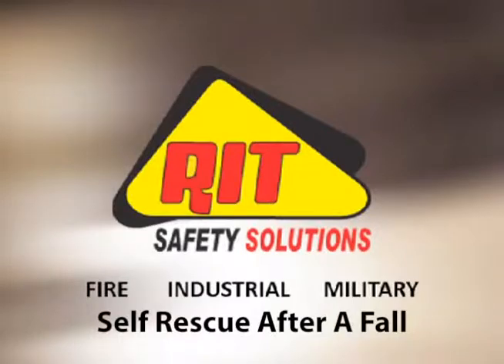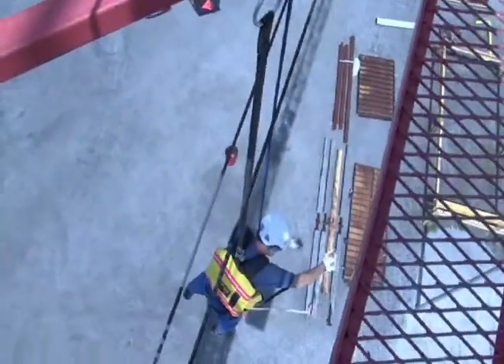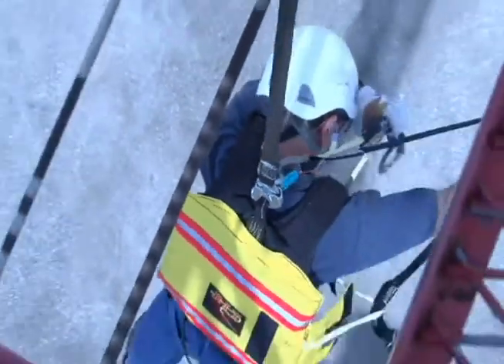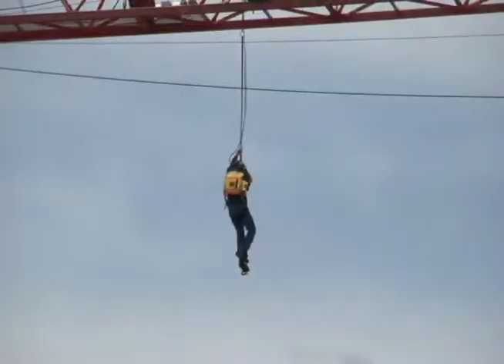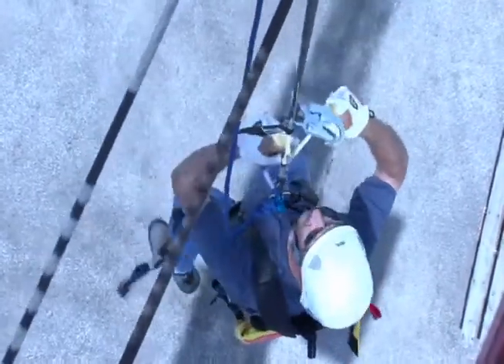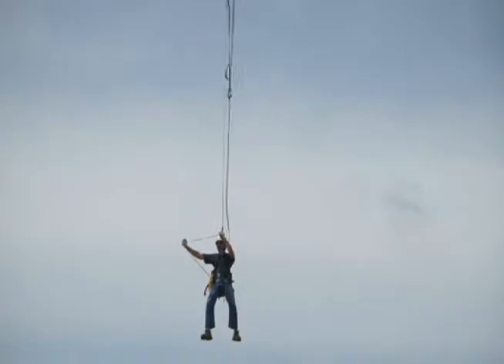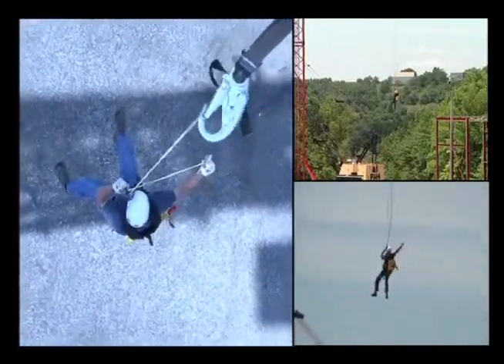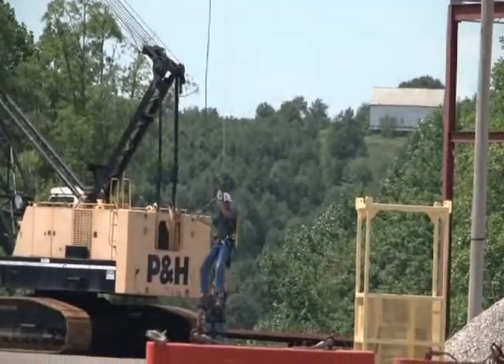RIT Safety Solutions Class III Harness Self Rescue after fall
This System is designed to self rescue a worker after a fall. This 300 ft system is integrated into a Class III harness. This egress is equipped with an auto lock descender that enables the escapee to control the rate of his descent. This system weighs less than eight pounds.